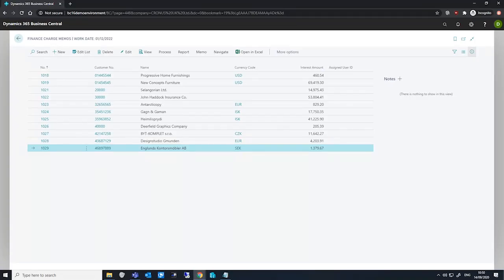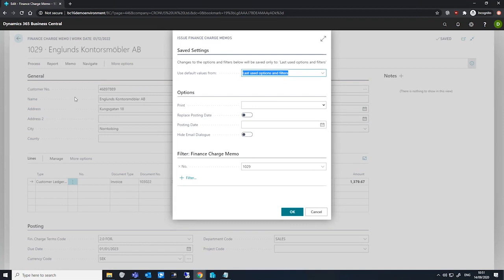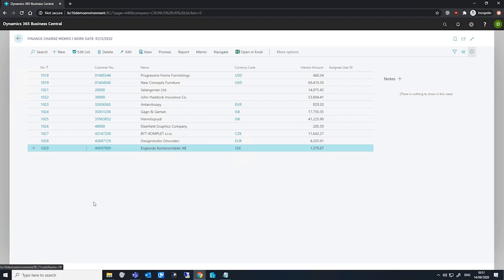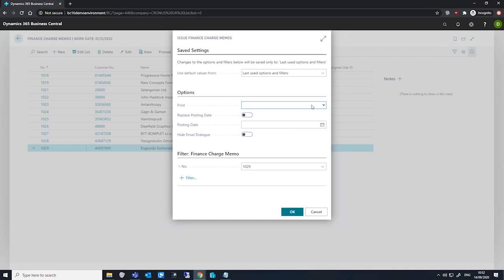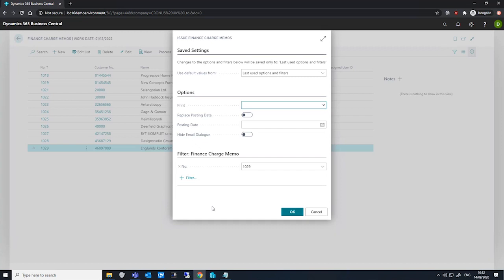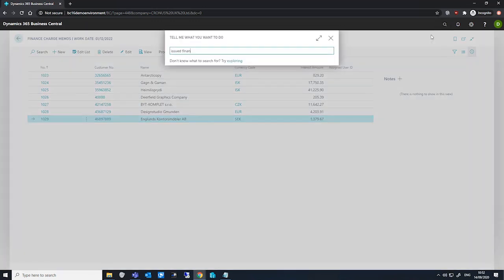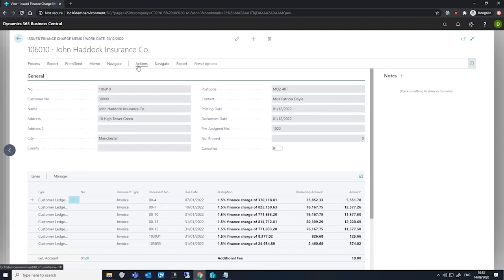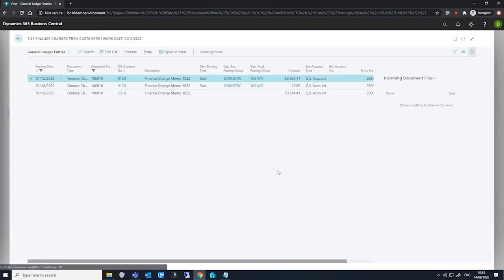Issuing Finance Charge Memos | Business Central Training Centre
In this video we will look at how to Issue Finance Charge Memos within Business Central. Part of the Business Central Training Centre from Dynamics Consultants.